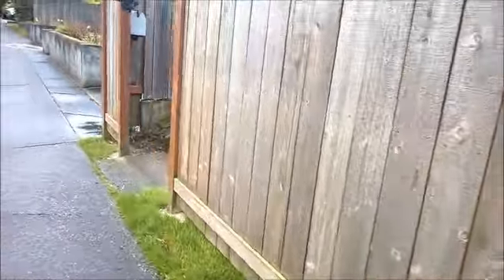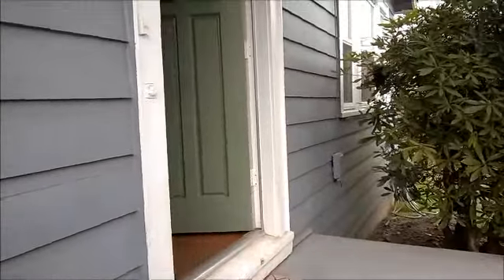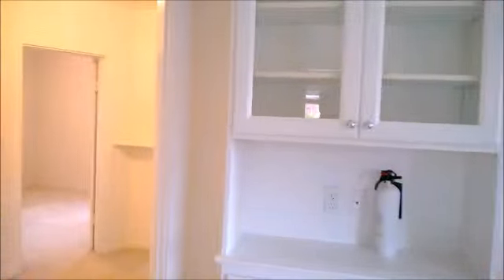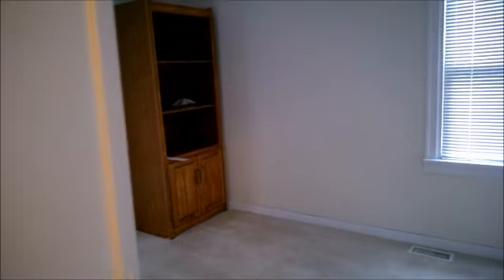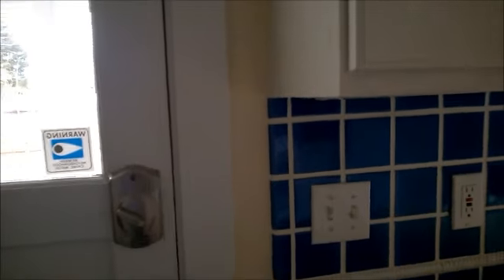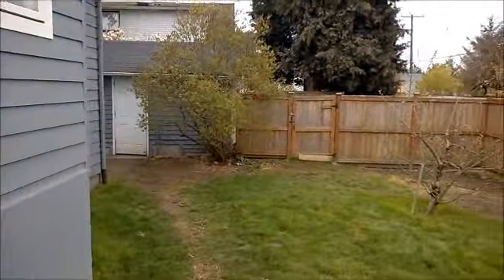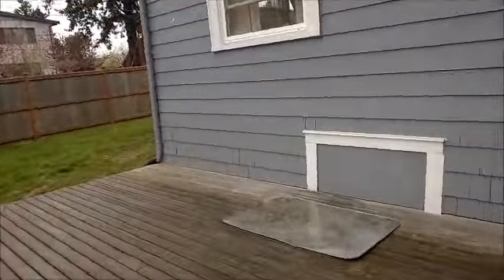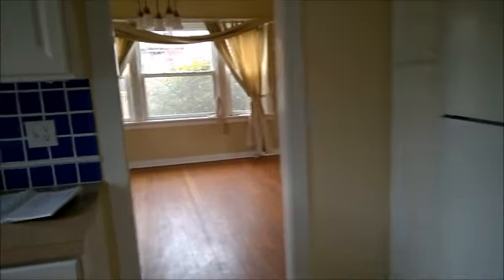RD House Property Management Seattle WA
Green Lake